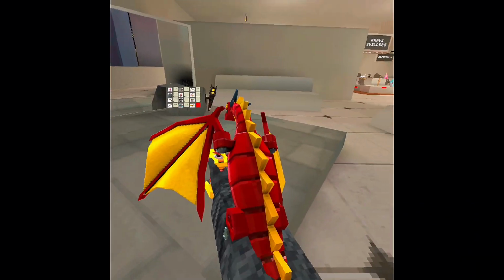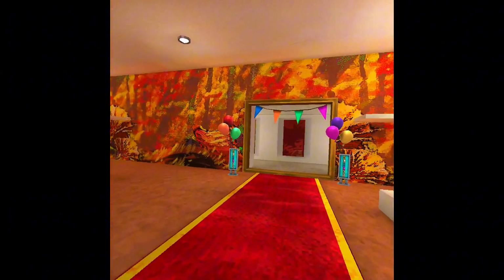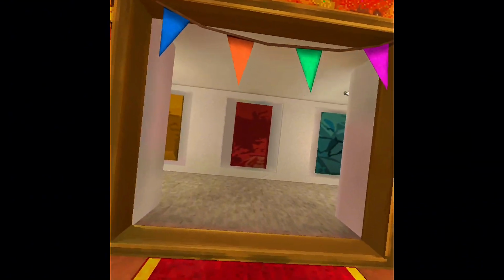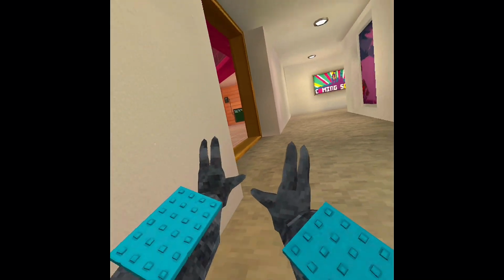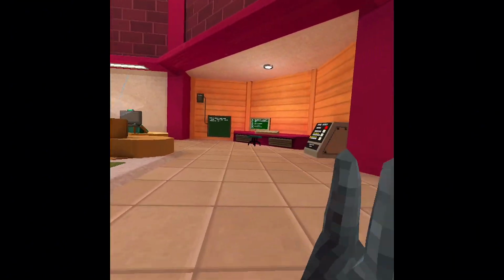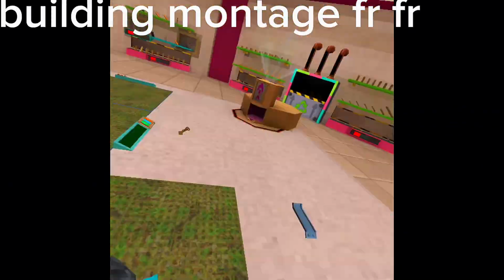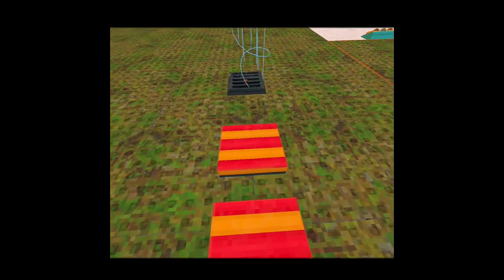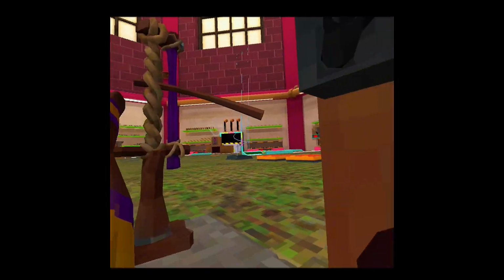The MONKE BLOCKS are BACK!! | Gorilla Tag Update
Join me as I dive into the exciting new Gorilla Tag update! This time, the game introduces blocks that let you build to your heart’s content. From simple structures to massive creations, the possibilities are endless! Watch as I explore the new mechanics, test out my building skills, and interact with other players to create some wild designs. Will I master the art of construction, or will it all come tumbling down? Tune in and find out!

chatGPT again